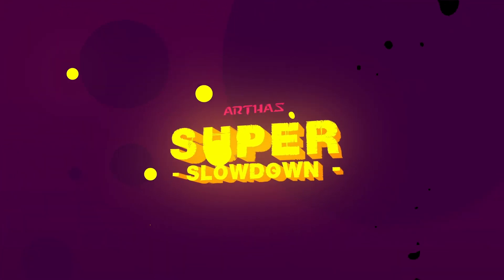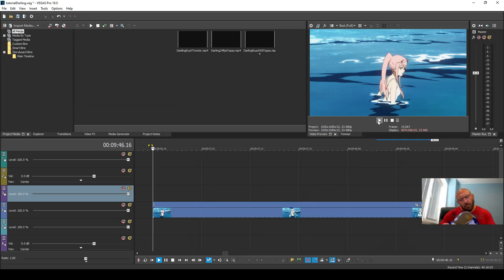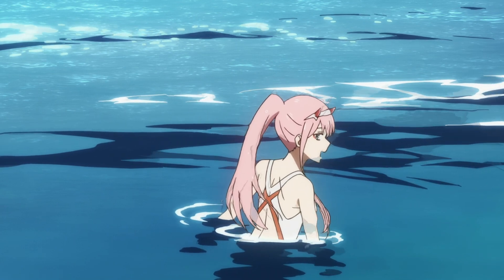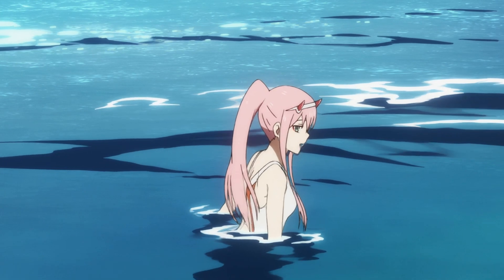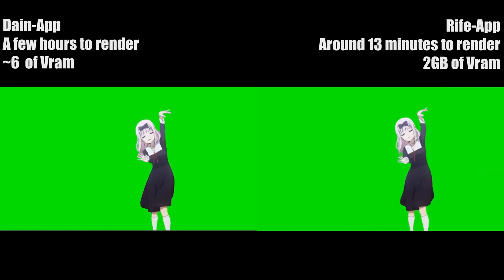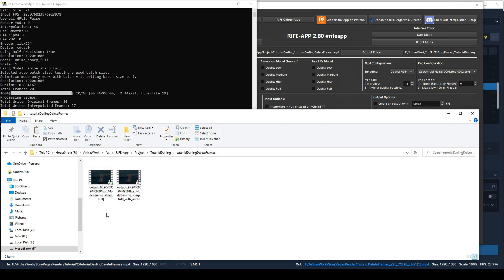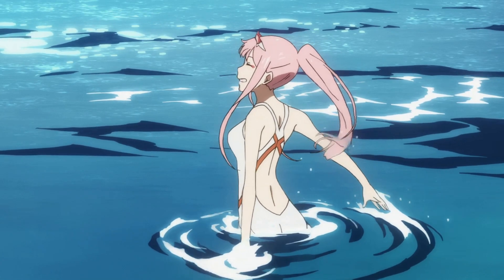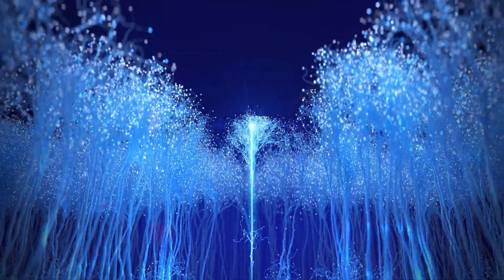[TUTORIAL] Topaz Ai is the Twixtor killer?! Super slow down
Music: Over Me. Written by Daniel Labate, performed by DLP

00:00  a short introduction about what the video is about
00:46 about deleting repetitive frames
01:08 the usual deceleration by twixtor
01:48  the usual deceleration by Topaz
02:35  Programs that allow you to increase fps anime \ video
03:16 we increase the fps with the RIFF-APP program
03:51 video with an enlarged fps, we throw twixtor
04:18 video with increased fps, run through Topaz
04:41 let's summarize what the video is about
05:07 statistics on how long it took to render
05:15 about the future